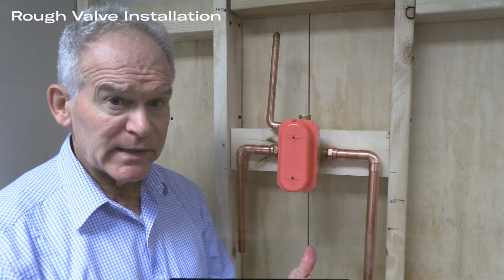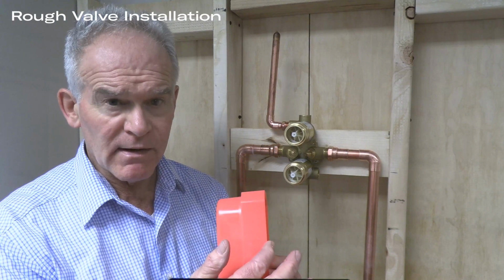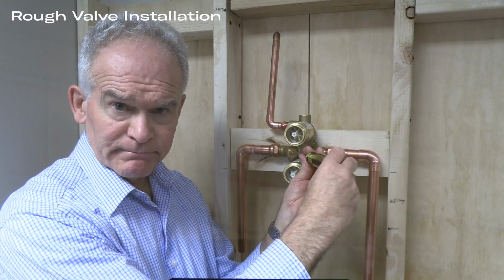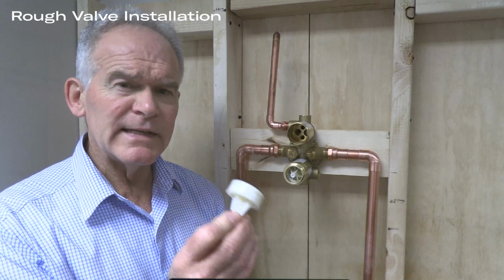R46 Rough Valve Installation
This video highlights installation depth, service stops, and other key tips when installing the House of Rohl R46 rough.